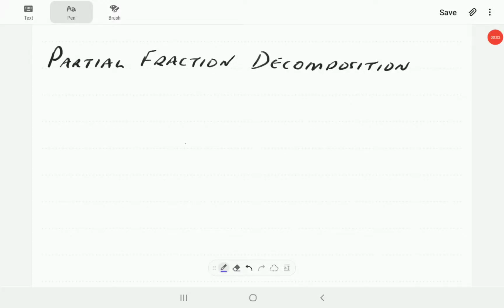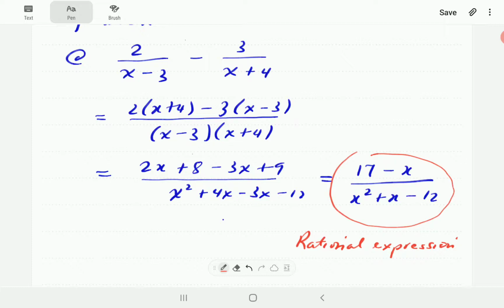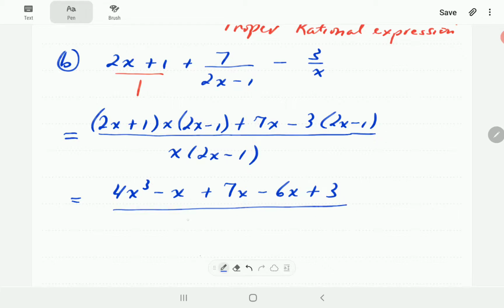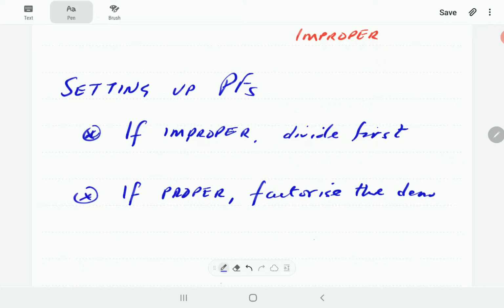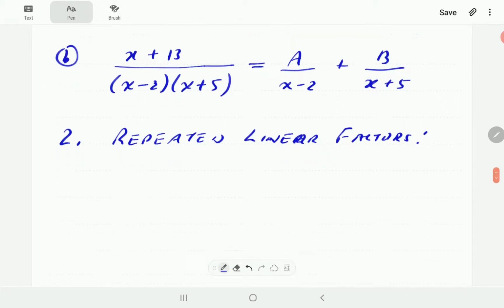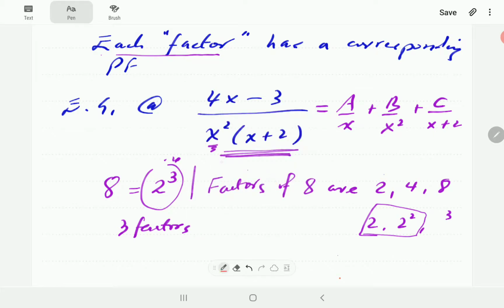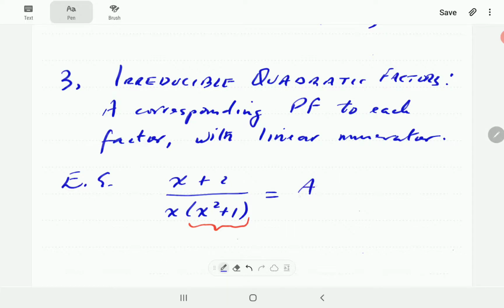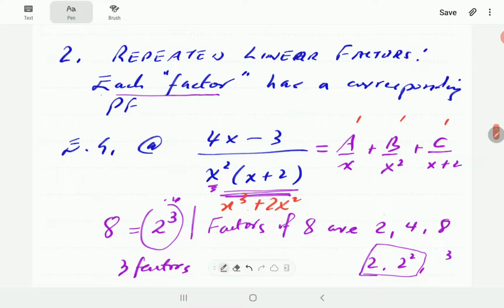Partial Fraction Decomposition 1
This video introduces the concept of partial fractions and establishes the principles of how to set up partial fractions.